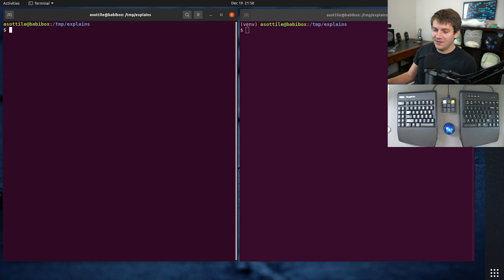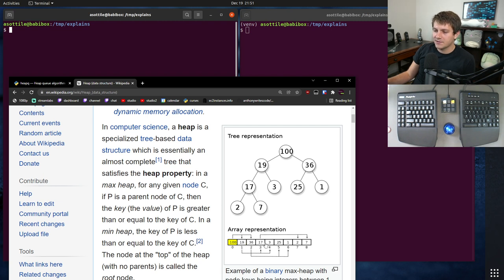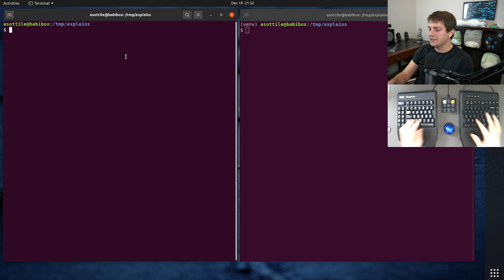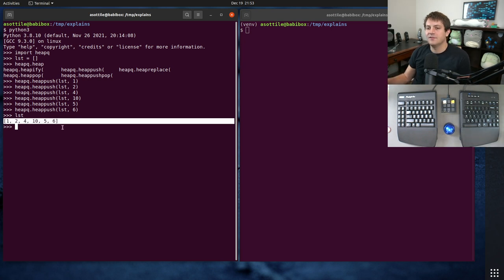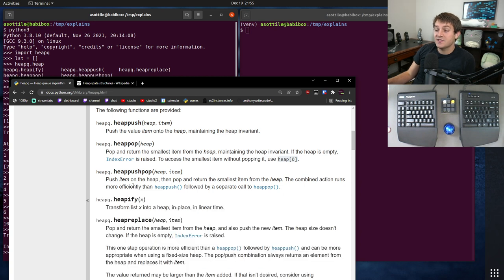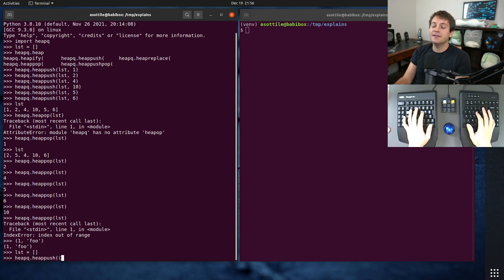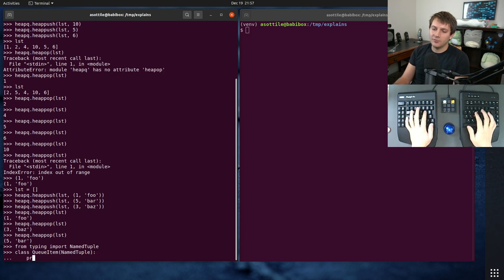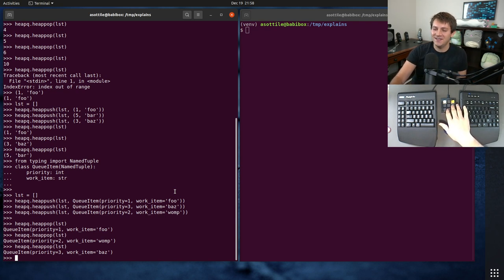useful interview data structures: heapq (intermediate) anthony explains #385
today I show another useful interview datastructure -- heapq!  I show how to use this to build a priority queue